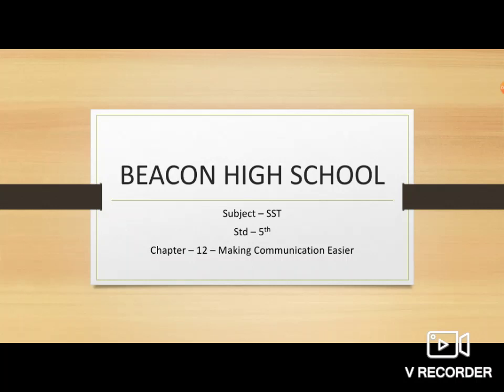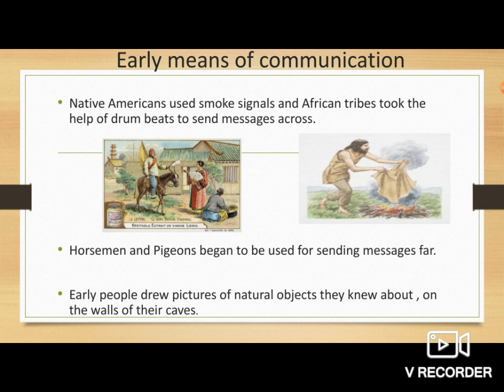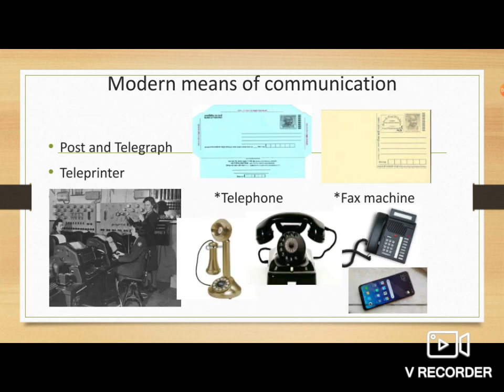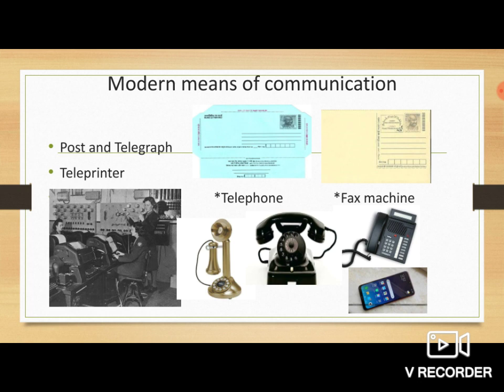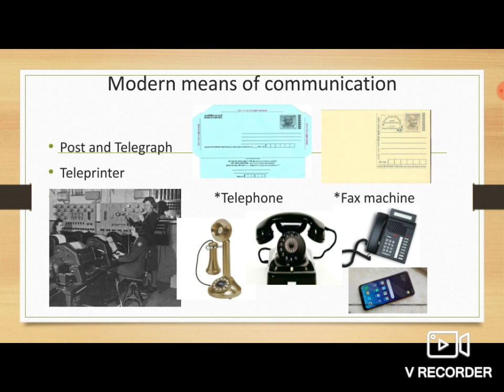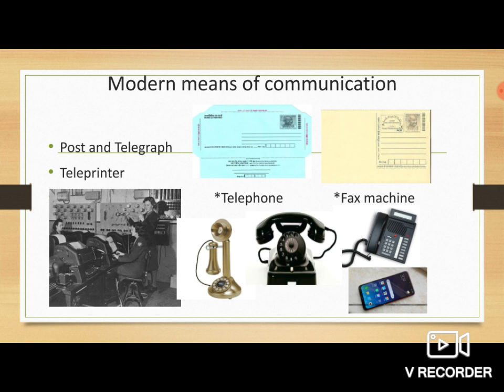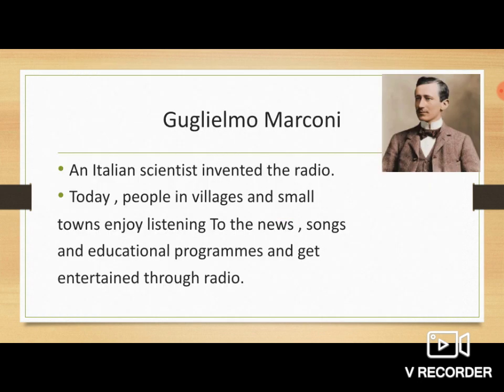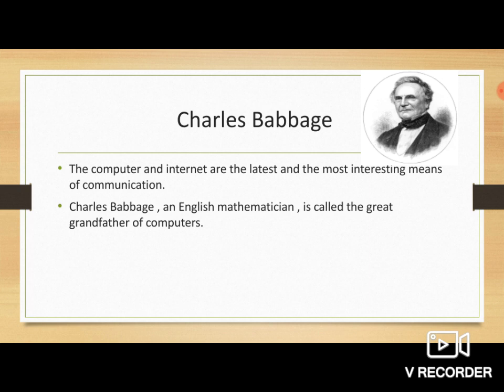Making Communication Easier